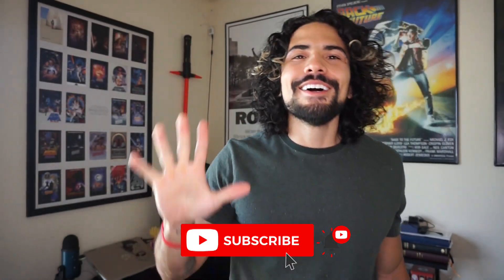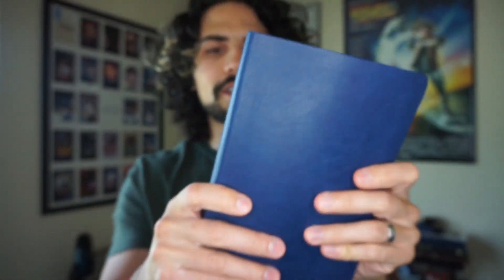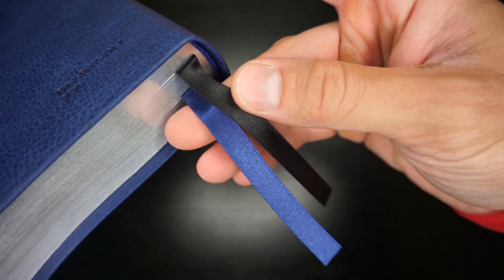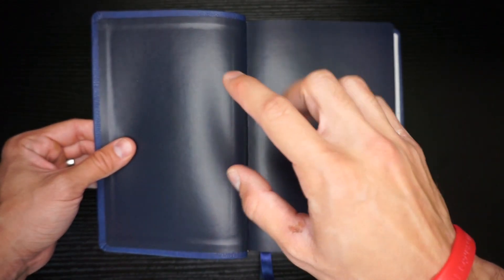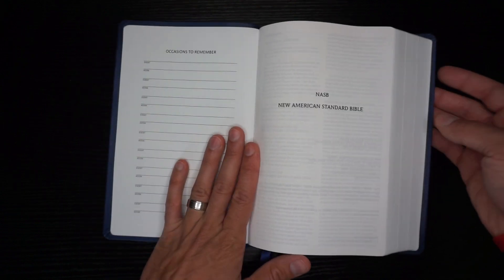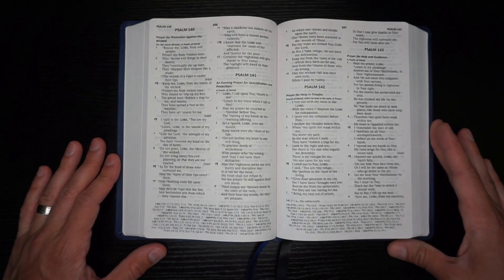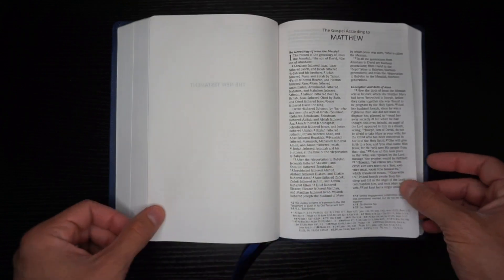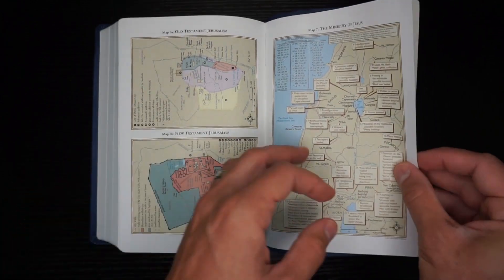NASB 2020 Reference Bible REVIEW | Blue Leathertex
In this video, I am reviewing the NASB Reference Bible in Blue Leathertex Imitation Leather! From @LockmanFoundation

Features:
NASB 2020 text
Line matched typesetting
Two column text
Full set of references at the bottom
Minimum translation footnotes
Paragraph formatting
Black letter text
2 double-sided satin ribbons
Korean 33 gsm paper.
Presentation page
Family records pages
Topical index
Book introductions
Color maps
Parables and Miracles of Jesus
Bible reading plan
Font Size: 9.5